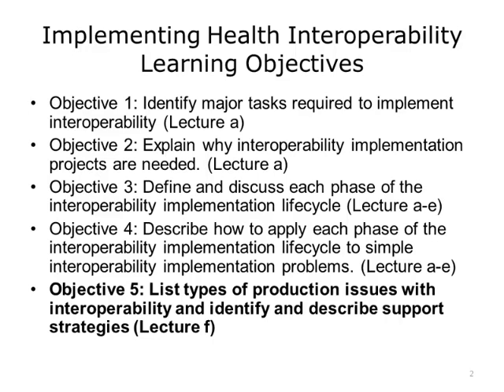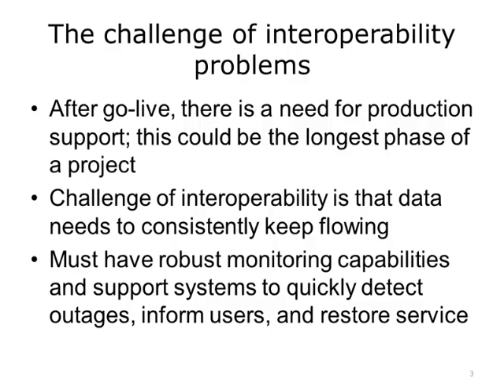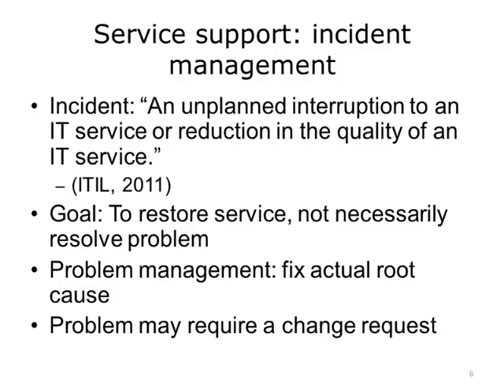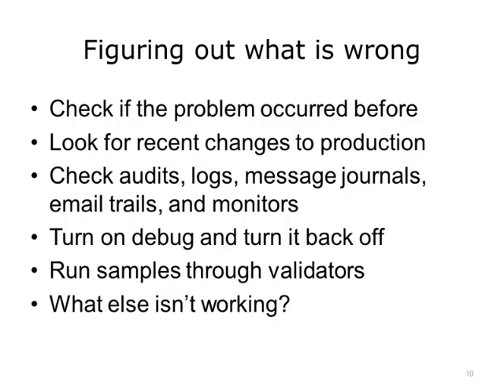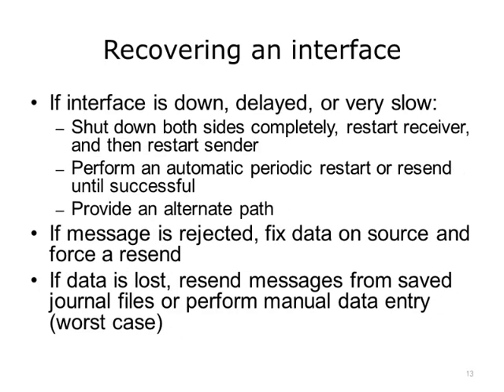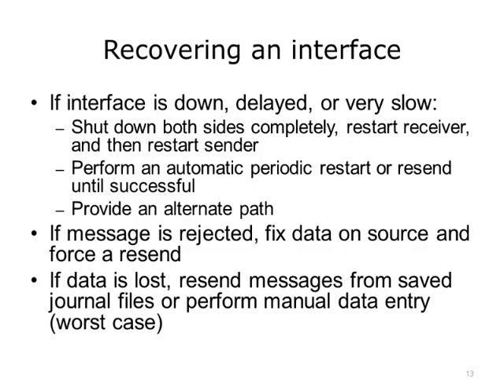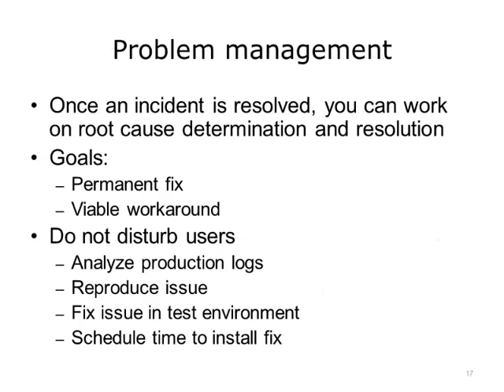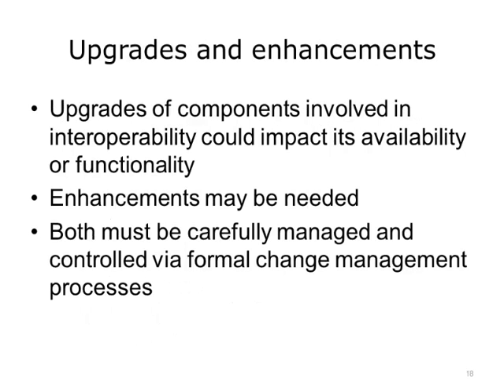Unit 6F: Implementing Health Interoperability: Implementation “Go-Live” Phase and Production Support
Unit 6: Implementing Health Interoperability
Description:
The adherence to solid project management principles and practices is important to successful IT implementations.  This is especially true regarding interoperability projects.  This unit examines the special requirements, tasks, and challenges involved with implementing and maintaining interoperability efforts throughout the entire project lifecycle.
Objectives:
1. Identify the major tasks required to implement interoperability.
2. Explain why interoperability implementation projects are needed.
3. Define and discuss each phase of the interoperability implementation lifecycle.
4. Describe how to apply each phase of the interoperability implementation lifecycle to simple interoperability implementation problems.
5. List types of production issues with interoperability and identify and describe support strategies.
Lectures:
a. Implementation: “Organize” Phase (MM:SS)
1. Interoperability capabilities
2. Implementation project
3. Implementation lifecycle
4. Special considerations for interoperability projects
5. Project planning tips
b. Implementation: “Analyze” Phase (MM:SS)
1. Requirements gathering
2. Gap analysis
3. Mapping work
4. Data incompatibilities
5. Workflow issues
6. Desirable interoperability qualities of vendors and vendor systems
7. Results of analysis
c. Implementation: “Design” Phase (MM:SS)
1. Architecting a solution
2. Identifying the relevant incompatibilities
3. Designing interfaces
4. Designing for workflow efficiency
5. Results of design phase
d. Implementation: “Build” and “Test” Phases (MM:SS)
1. Build phase
2. Build phase considerations
3. Build completion
4. Test phase
5. Preparations
6. Test plan
e. Implementation: “Go-Live” Phase (MM:SS)
1. Go-live plan
2. Go-live support
f. Implementation: “Go-Live” Phase and Production Support (MM:SS)
1. Challenges of interoperability
2. Types of issues
3. Incident management
4. Production issues